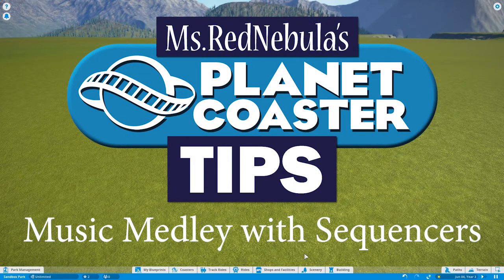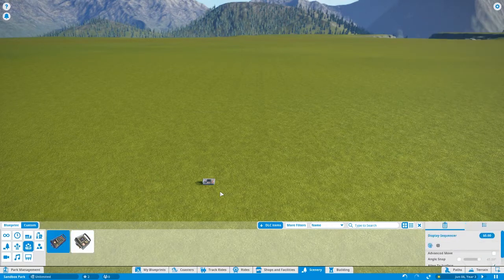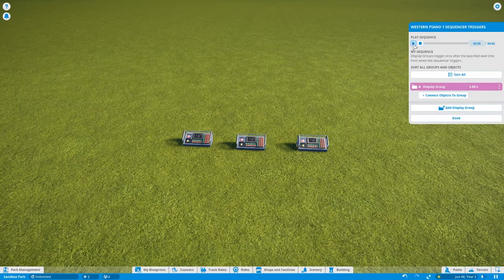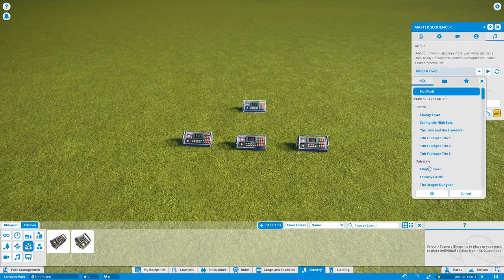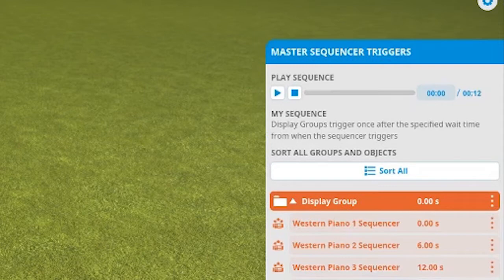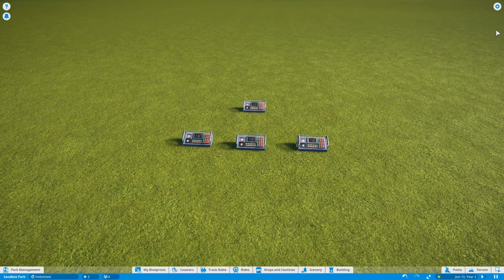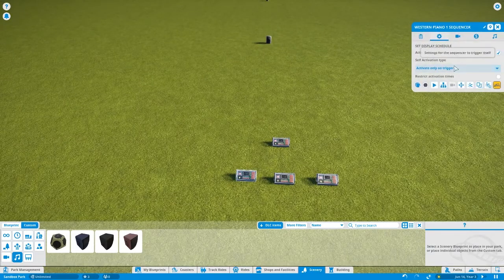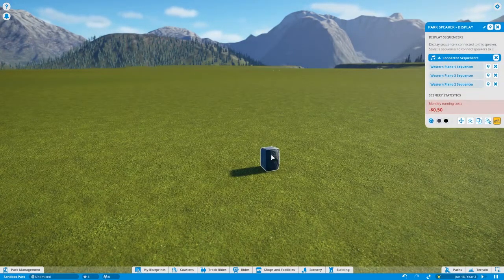Tutorial: Music Medley with Sequencers - Planet Coaster Tips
I'm trying something new! This is the start of Ms.RedNebula's PlanCo Tips, a series of brief tutorial videos where I'll share some of the things I've learned while playing Planet Coaster.

In this video, I explain how you can use display sequencers to set up a medley using multiple in-game music tracks.